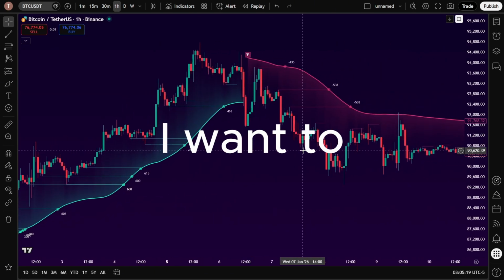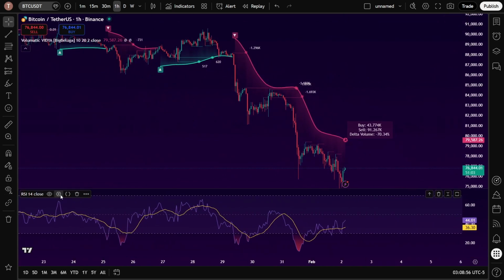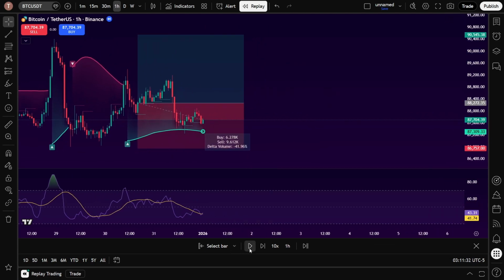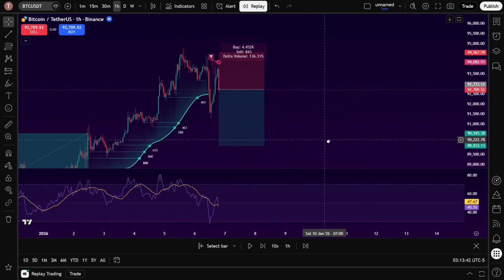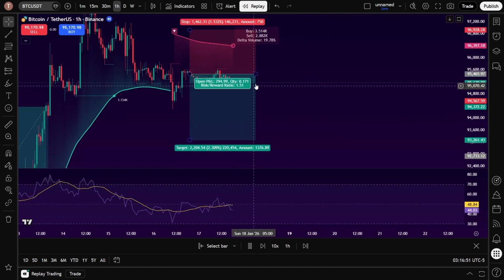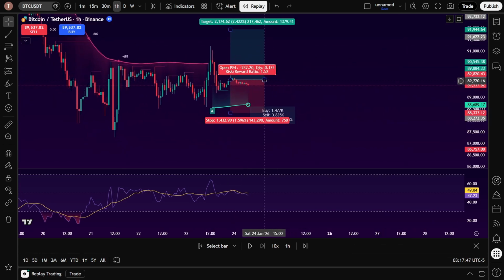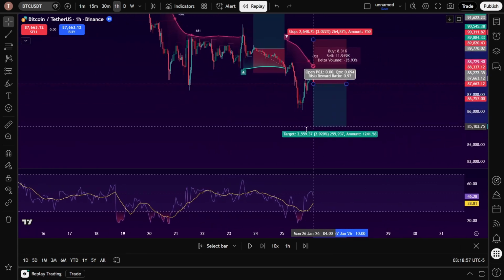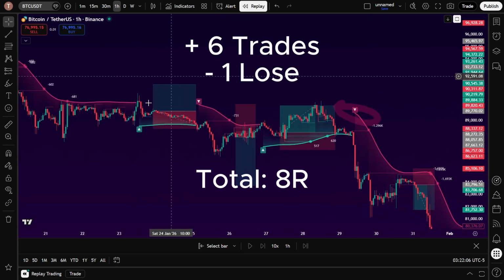I Found The Best Accurate Indicator on TradingView! Never Lose Again!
Most easy and accurate the best trading strategy day trading strategy is explained in this video, which is one of the most profitable day trading strategy for Forex, Crypto bitcoin, and stock market. This swing trading strategy is built based on twin range filter indicator and salma indicator on TradingView, and it gives very accurate buy sell signals for making consistent profit.